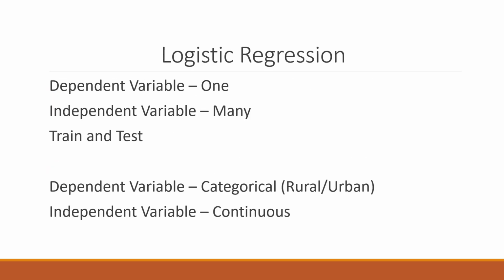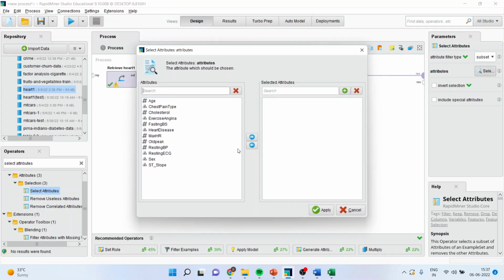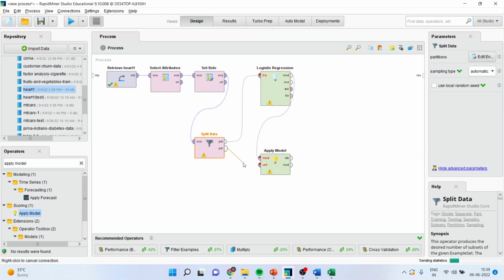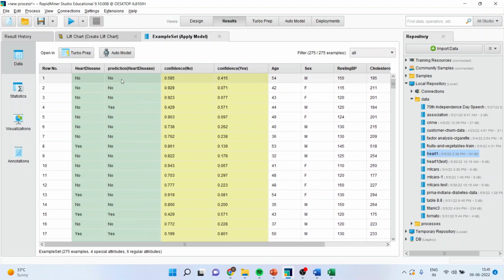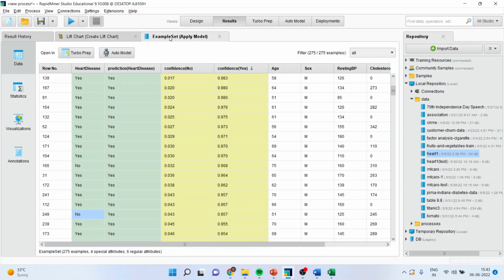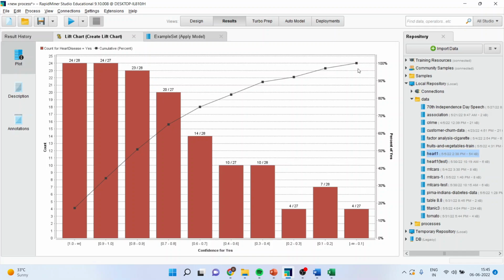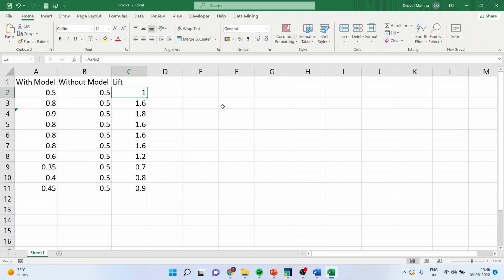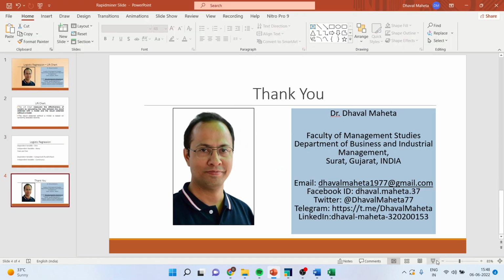26. Logistic Regression – Lift Chart in Rapidminer || Dr. Dhaval Maheta